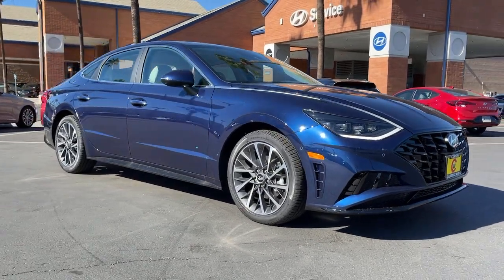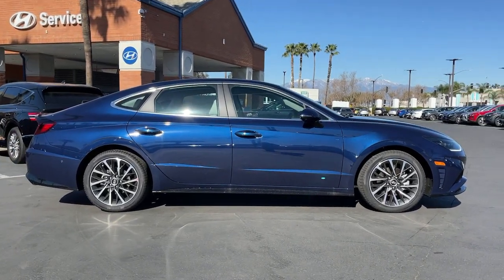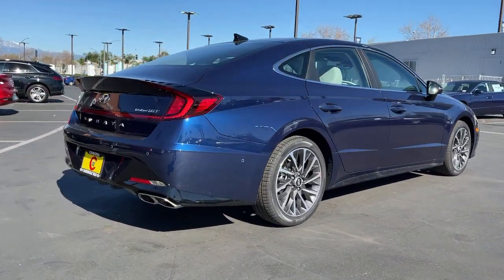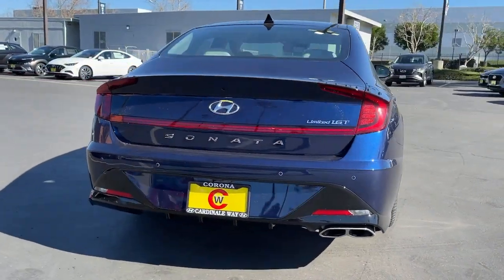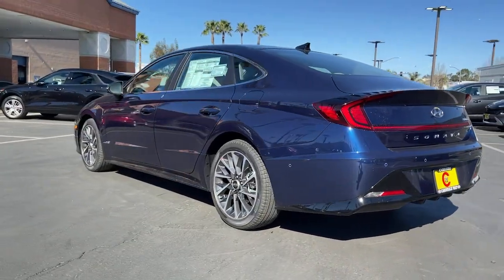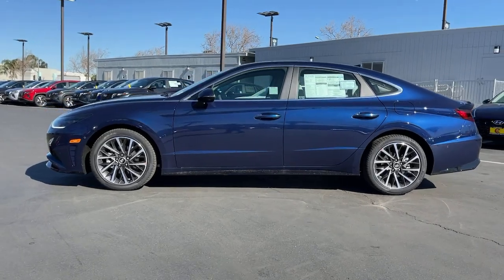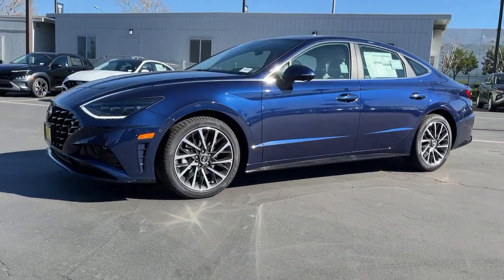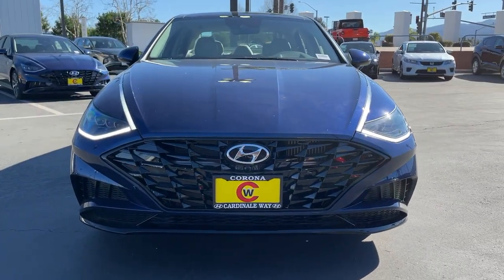2022 Hyundai Sonata Riverside, Temecula, Loma Linda, Orange County, Corona, CA H11335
Stormy Sea New 2022 Hyundai Sonata available in Corona, California at Cardinale Way Hyundai Corona. Servicing the Riverside, Temecula, Loma Linda, Orange County, CA area.

Gray.brbrStormy Blue 2022 Hyundai Sonata Limited FWD 8-Speed Automatic with Overdrive I4brbrRecent Arrival! 27/37 City/Highway MPGbrbrbrExperience the Cardinale Way difference. We develop outstanding relationships where everybody wins. All prices are plus dealer installed Protection Package for $1485.00. Proudly serving Inland Empire, Corona, Riverside, Ontario, San Bernardino, Orange County, Yorba Linda, Chino Hills 92882. Price does not include sales tax, license fees, $85 Doc and any other government fees.  Dealer installed accessories extra.  Price includes: $500 - HMF Standard Rate Bonus Cash . Exp. 01/31/2022